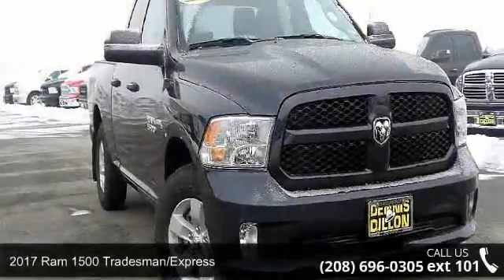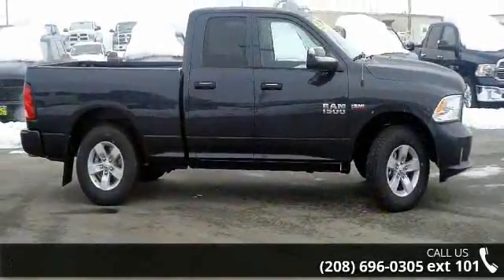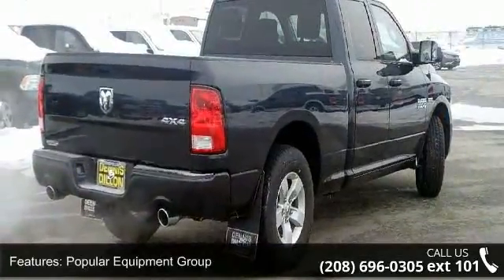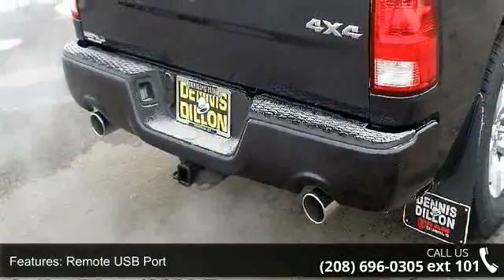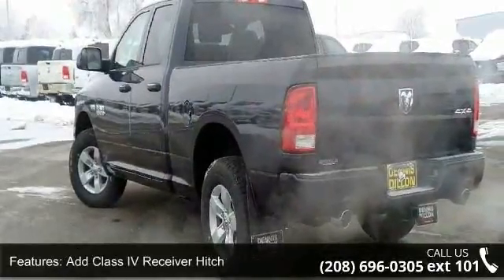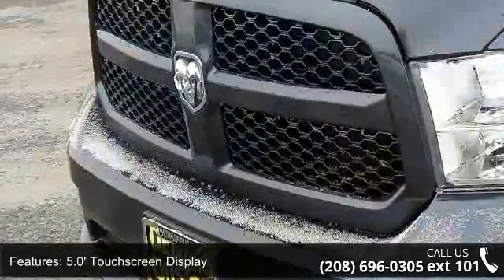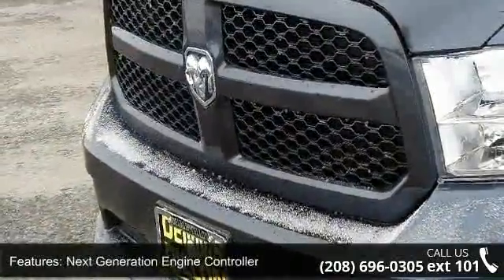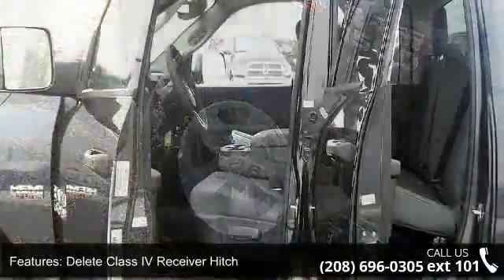2017 Ram 1500 Tradesman/Express - Dennis Dillon Chrysler ...